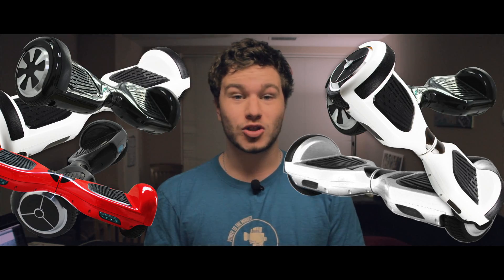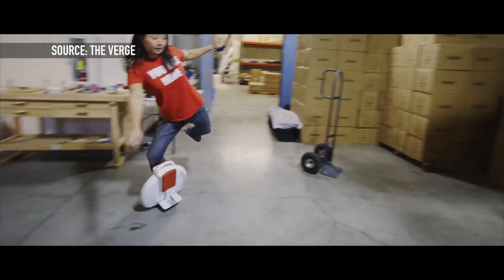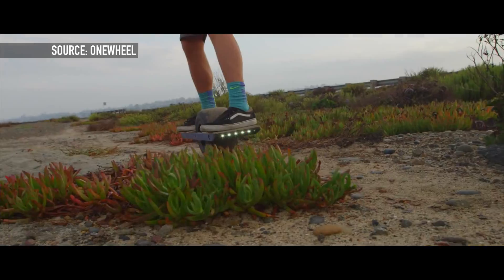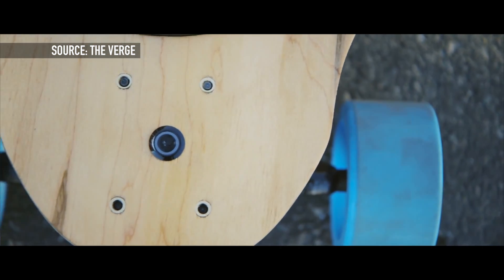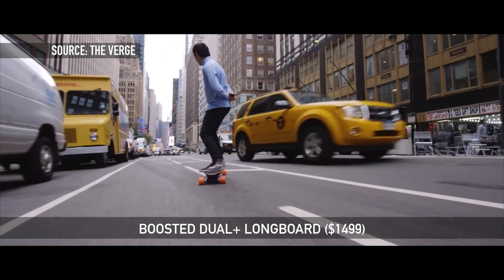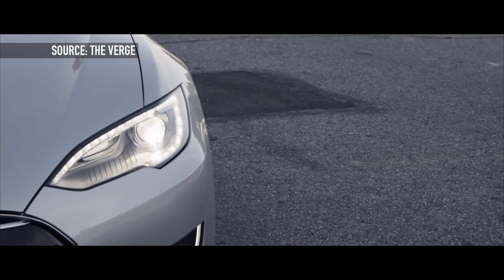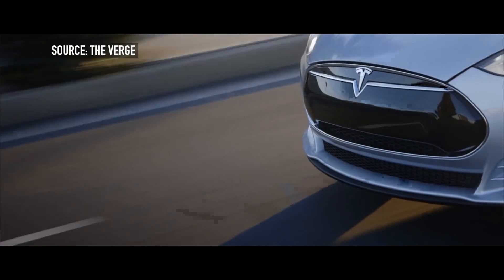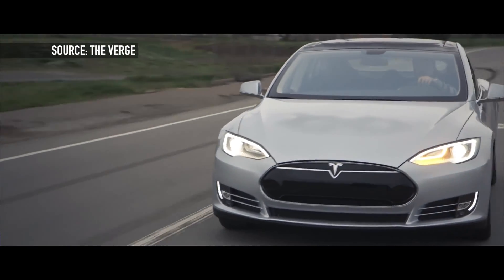Top 5 Transportation Tech (2015)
Today, we look at the top five transportation tech as part of our ongoing holiday gift guide for technology “24 Days of Tech-Cember”.